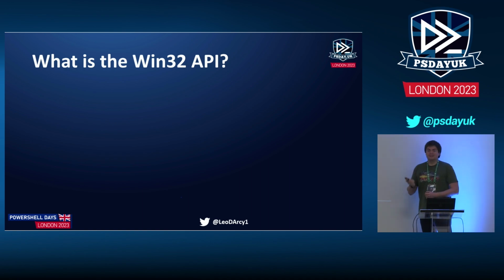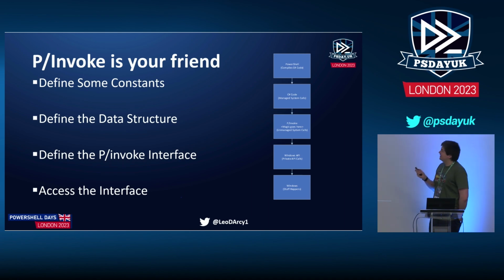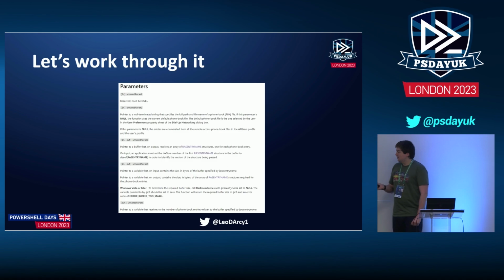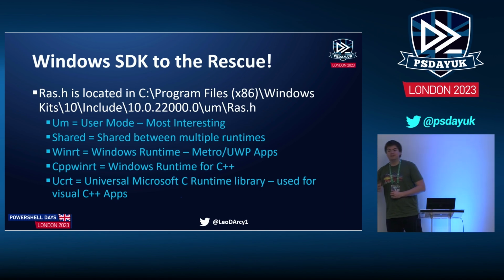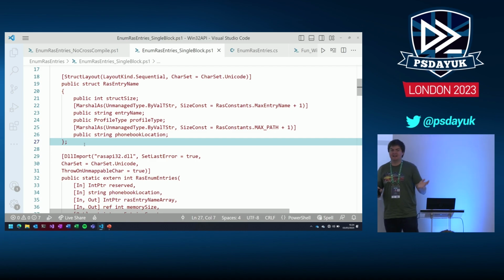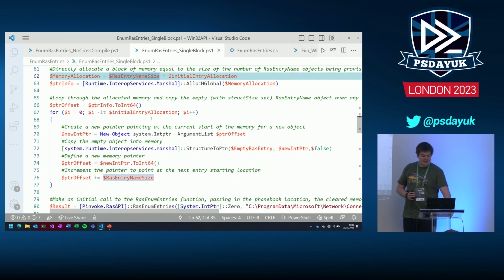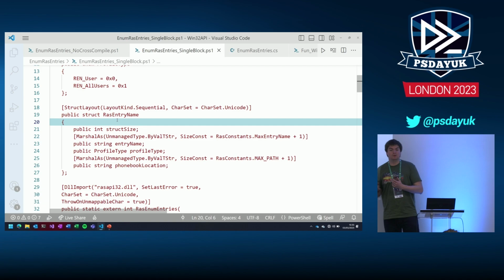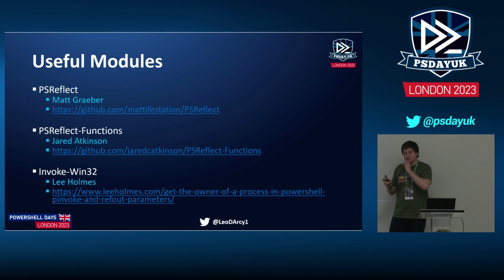Accessing the Win32 API in PowerShell - Leo D'Arcy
PowerShell Days UK - London 2023

Accessing the Win32 API in PowerShell
Speaker: Leo D'Arcy - @LeoDArcy1

The Win32 API is the oldest and most powerful API available in Windows. Most of the time there are other ways of achieving a task available which are far simpler and quicker to use. Unfortunately sometimes there is no substitute for the original but accessing these APIs from PowerShell can be challenging with documentation being out of date, woefully inadequate or just missing entirely. In this session we’ll discuss some of the ways PowerShell can interact with Win32 via P/Invoke, how to read and map API interfaces into PowerShell and how to use the Windows SDK to get the latest information.

Get your tickets for PowerShell Conference Europe 2023 (Prague - 19-22 June)